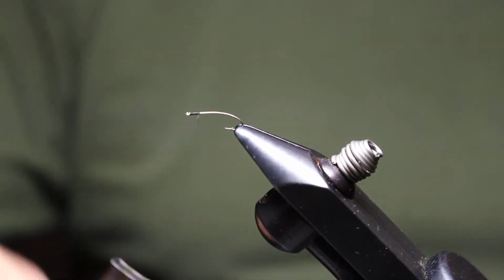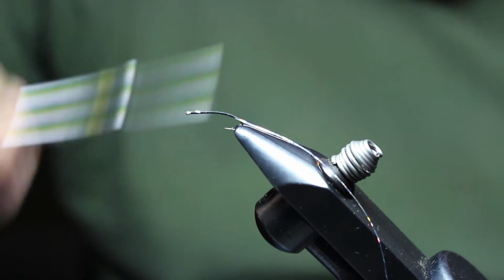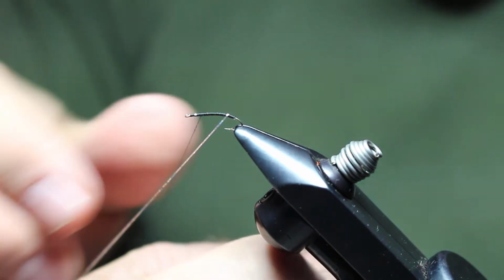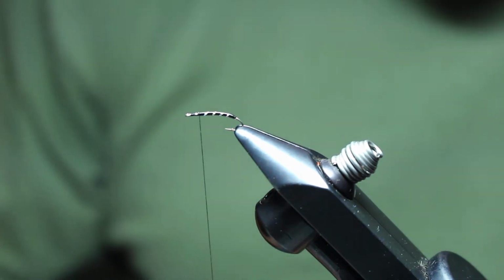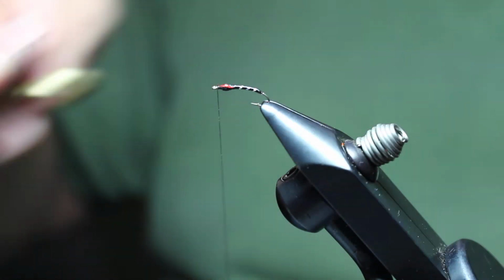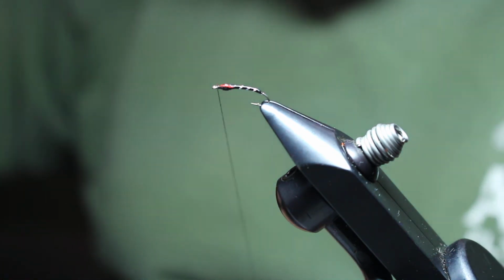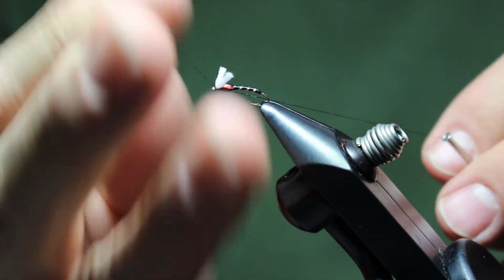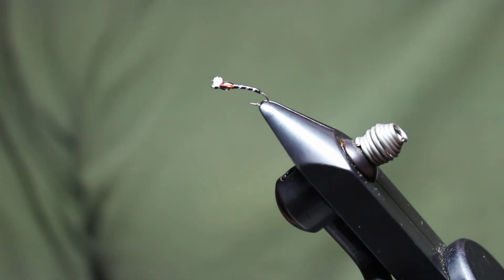BowTieBuzzerMidge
How I tie the buzzer midge fly, an archive